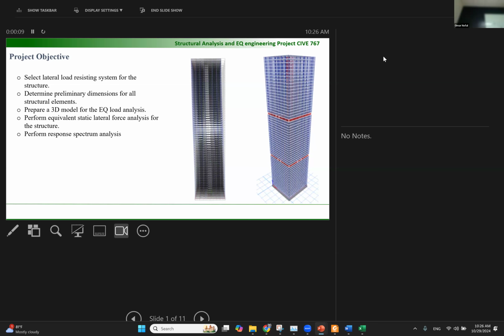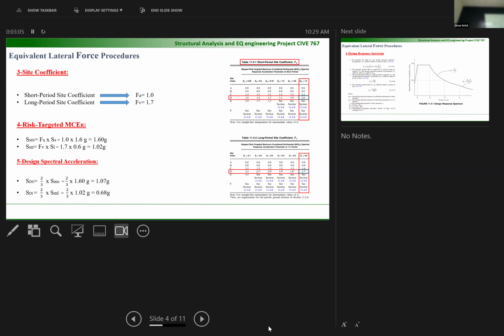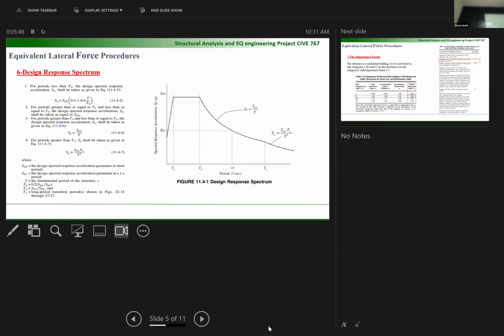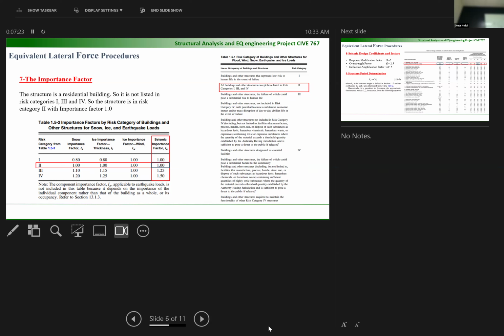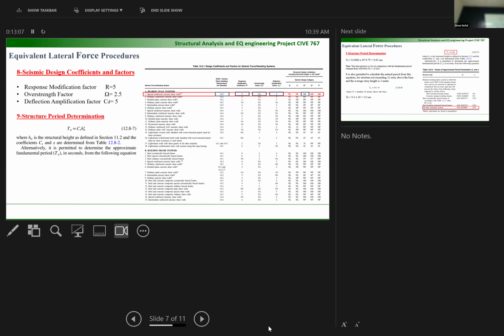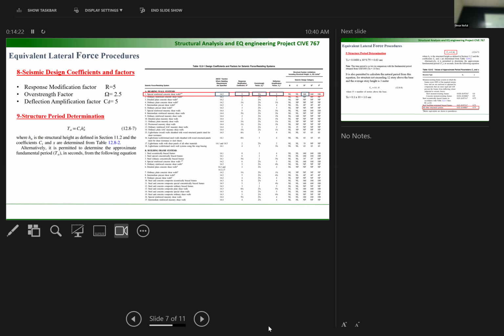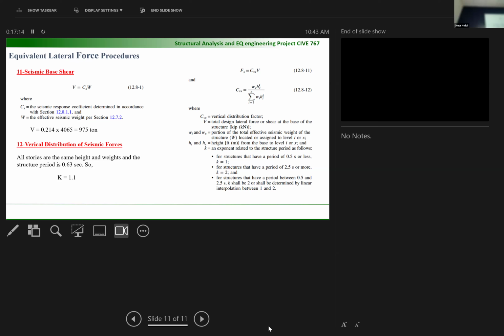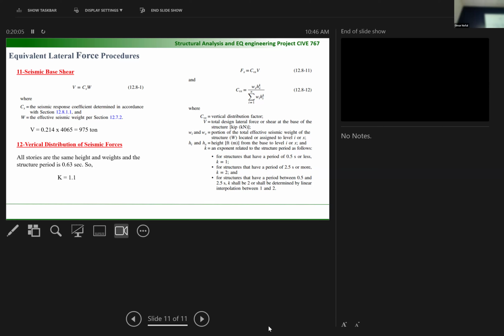FIU CES 5106 Advanced Structural Analysis: Lecture 16